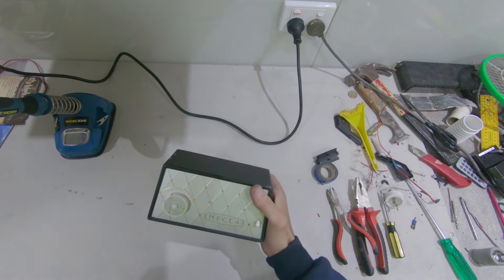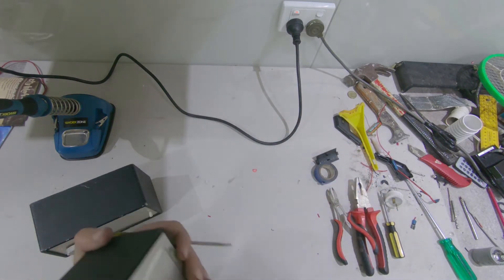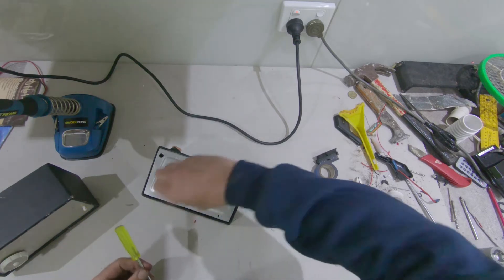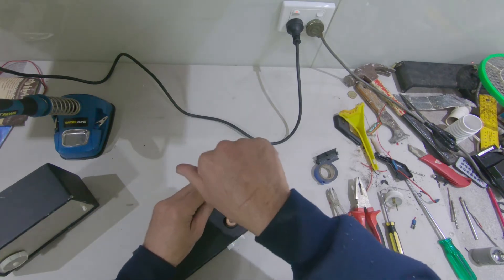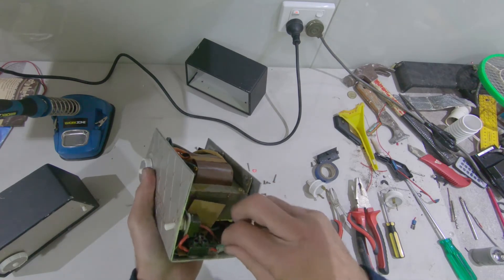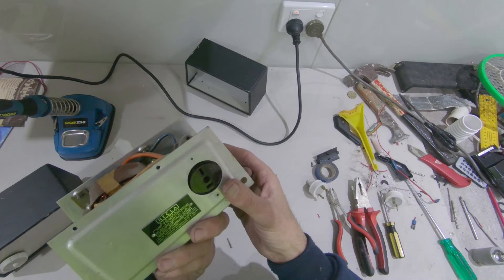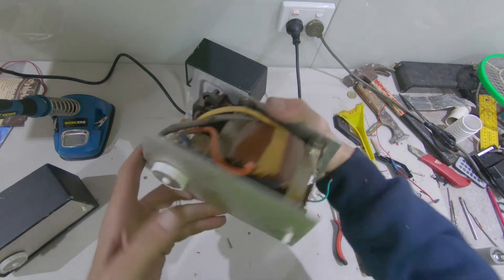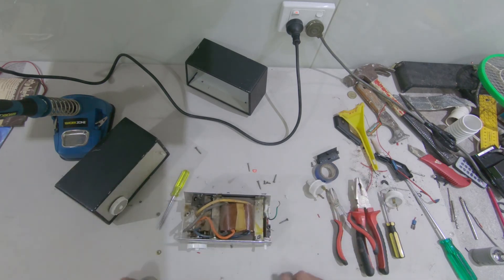What's Inside this Vintage Electric Blanket Warmer?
A Teardown of an old electric blanket warmer.